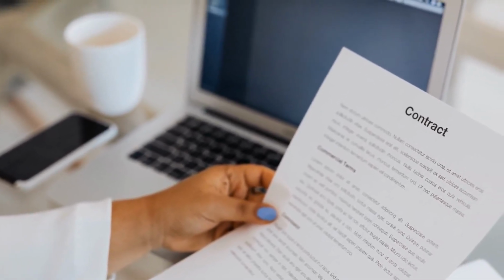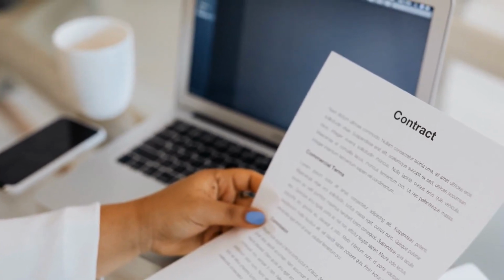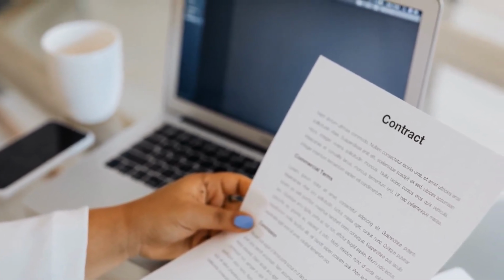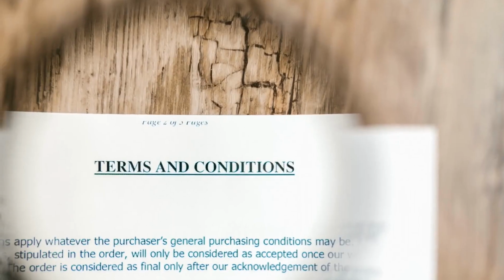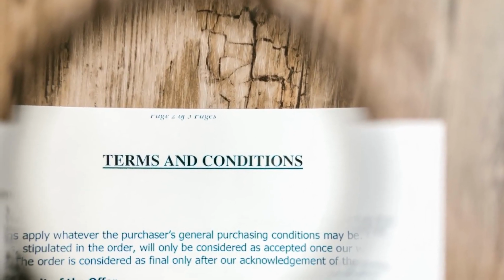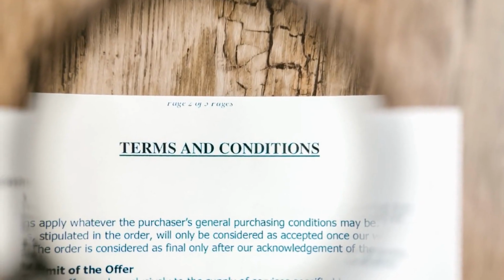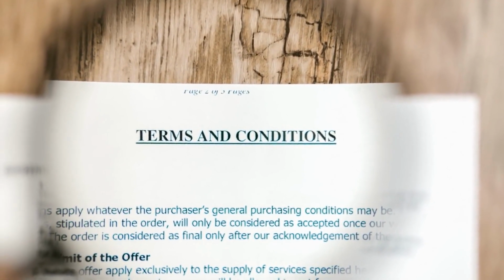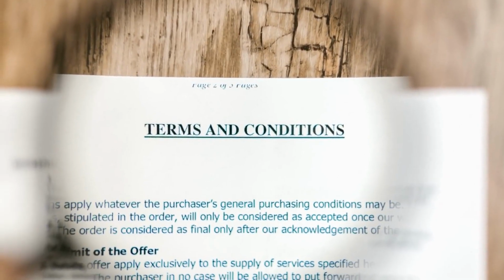Essential Steps for Effective Contract Review to Protect Your Business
Strengthen your contract review process with this guide. Learn what to look for in key clauses, risk areas, and how legal tools can simplify reviews.